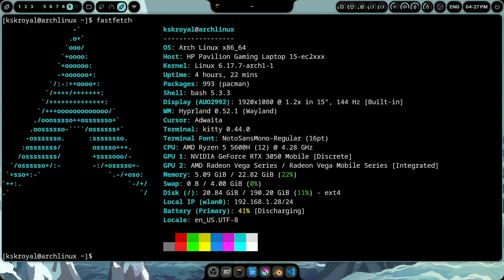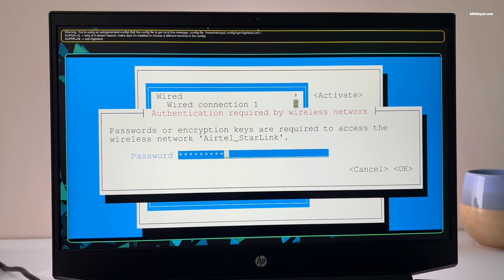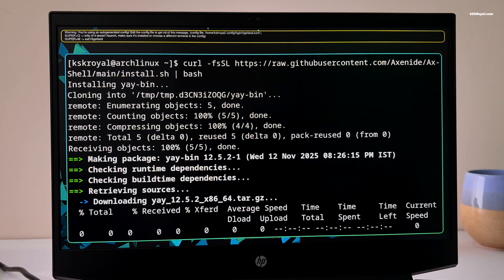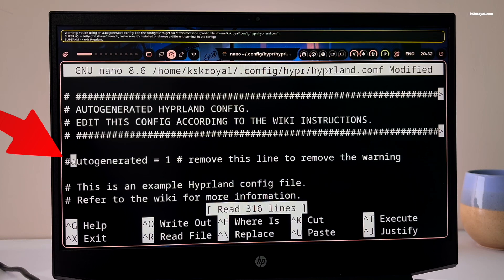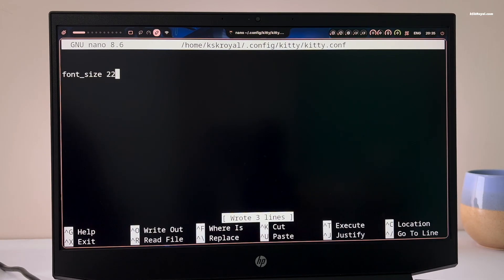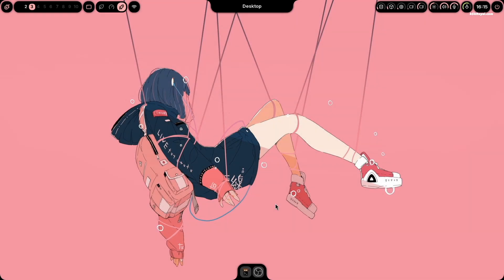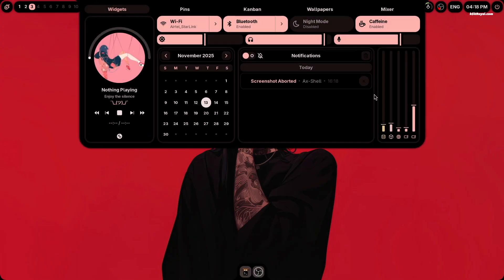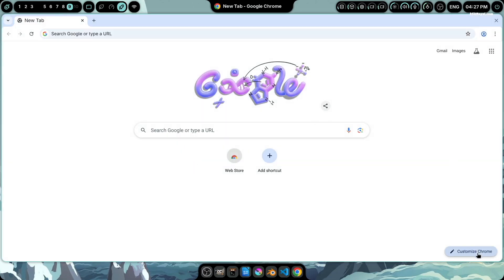THE ARCH LINUX DYNAMIC ISLAND HYPRLAND SETUP ( Ft. AX SHELL )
How To Make your Arch Linux Look like Material You with Dynamic ISLAND animations on Hyprland  using AX Shell. This is an outstanding Arch Linux Hyprland setup / rice that you definitely must try.  In this video I will show you how to setup a Hyprland with AX Shell on arch linux.

Thanks to the GitHub developer, the installation process is automated, allowing you to experience the best Hyprland within minutes.

*TimeStamps
00:00 Introduction
01:15 Install Fresh Copy Of Arch With HYPRLAND
01:50 Connect to Internet
02:34 Update Arch & Install Dependencies
03:00 Installing AX Shell
05:04 Logging Into AX Shell
05:43 Configuring Monitor
07:20 Increasing KITTY Terminal Font Size
07:57 AX Shell Control Centre
09:18 AX Settings
10:28 Dynamic Island Animations
11:16 AX  App Launcher
11:43 Workspaces
12:16 Adding Custom App Shortcuts

*Related Queries*
how to make your Arch desktop look Awesome
Make Arch desktop look better

*© KSK ROYAL*
    *MereSai*